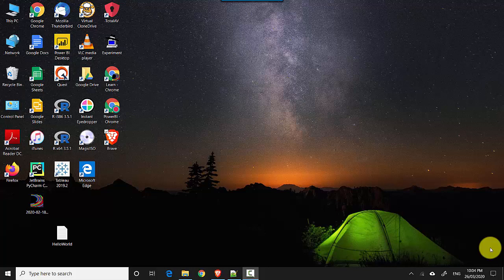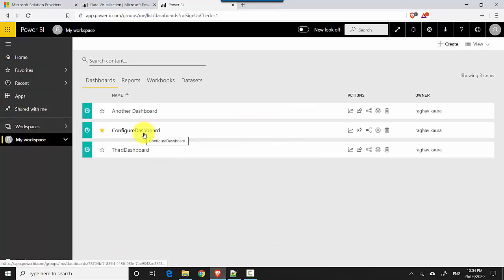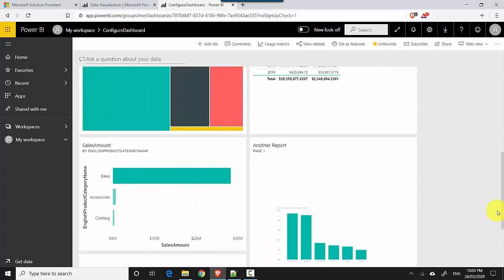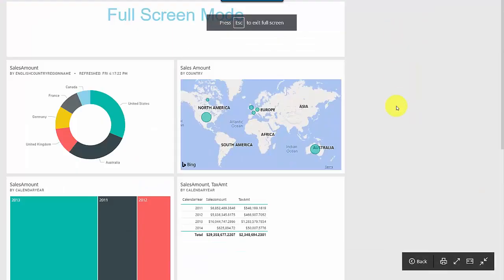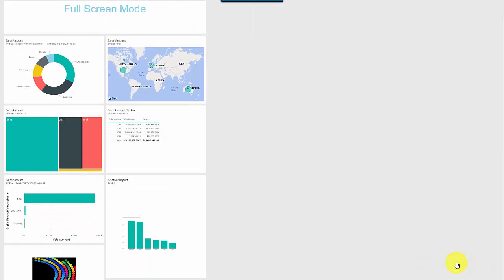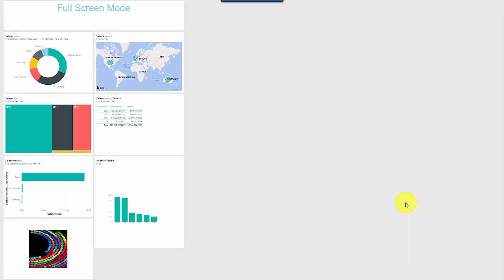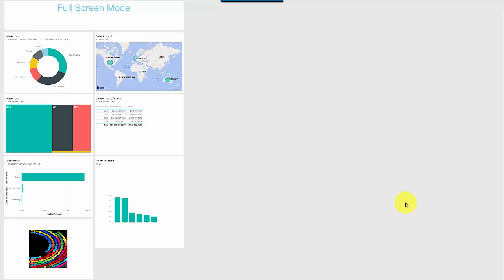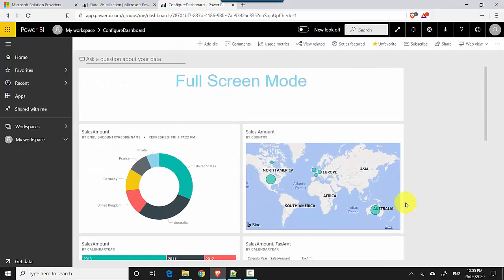Fit to Screen Power BI Dashboard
Published on 26 Mar, 2020:

In this video, we will learn to view all tiles for a dashboard on a given screen. This is also know as fit to screen or tv mode.

In the previous video, we learnt to view a power bi dashboard in full screen mode.

File Name:No Power BI file for this.